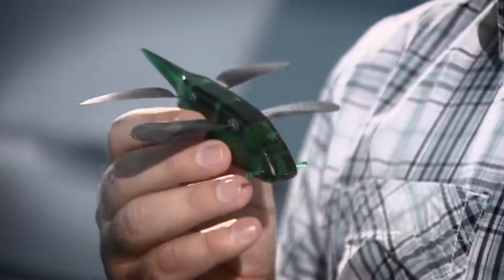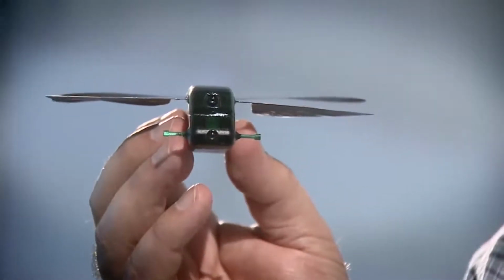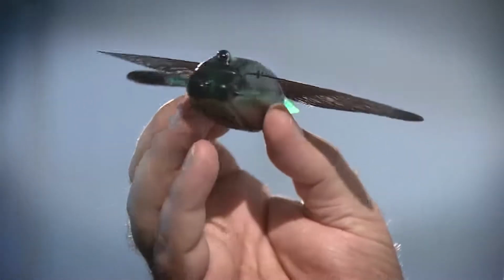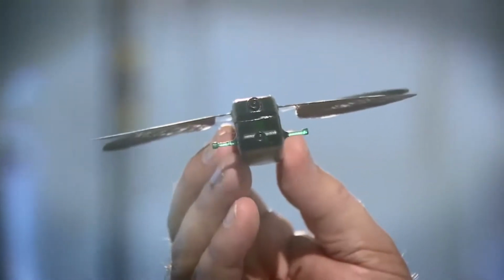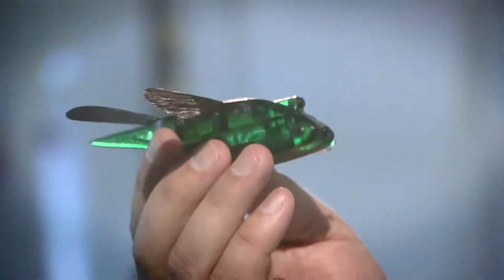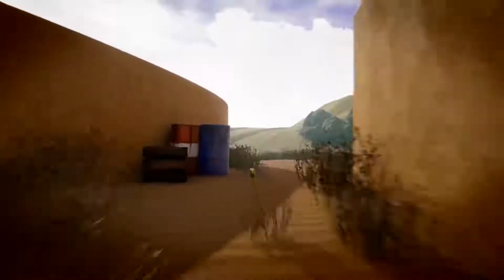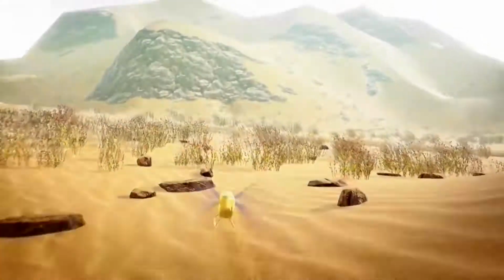How The Dragonfly Helped Create This Military Surveillance Drone